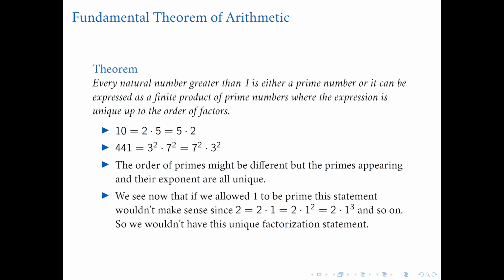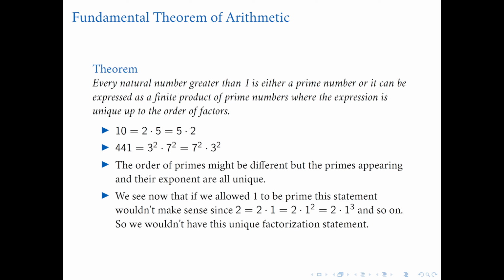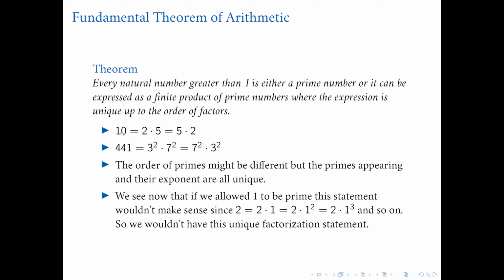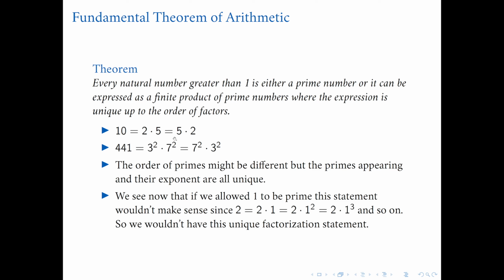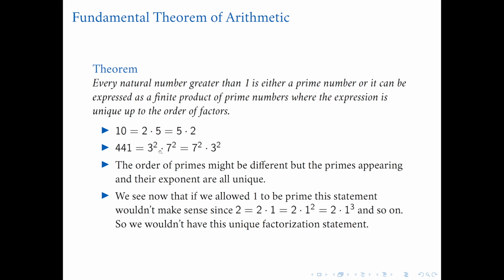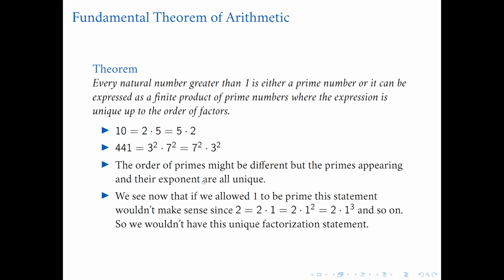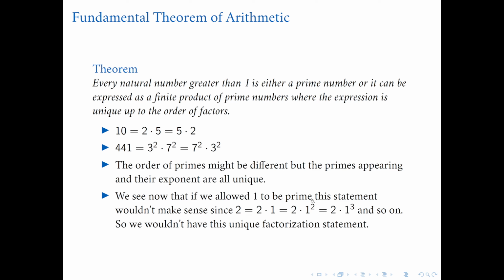Section 1.3, Primes and Factorization, Fundamental Theorem of Arithmetic